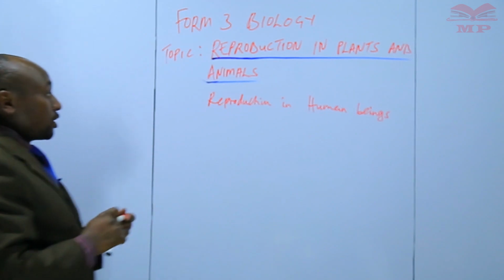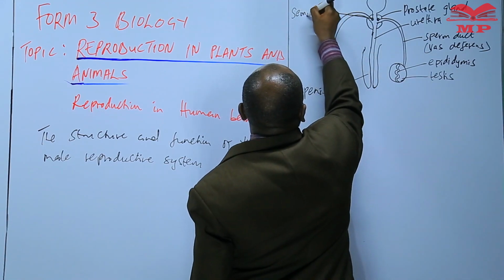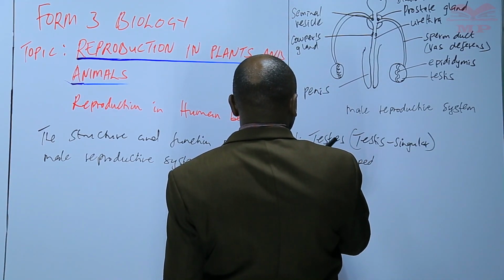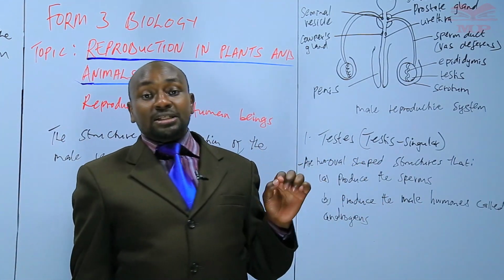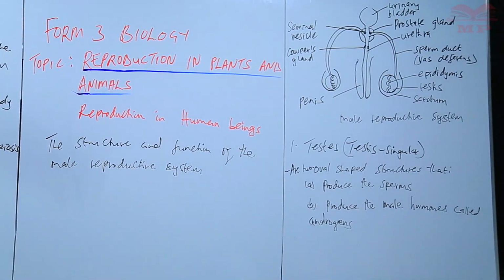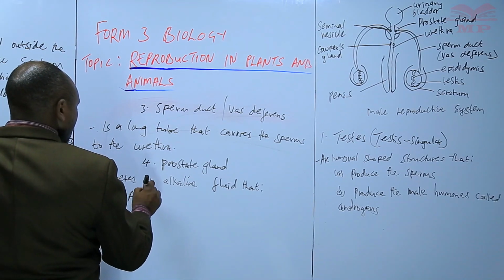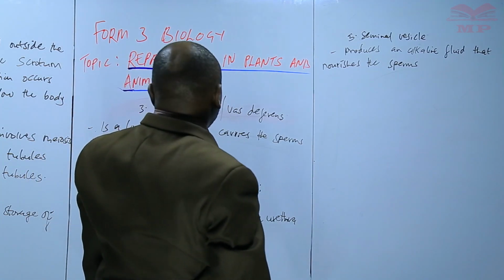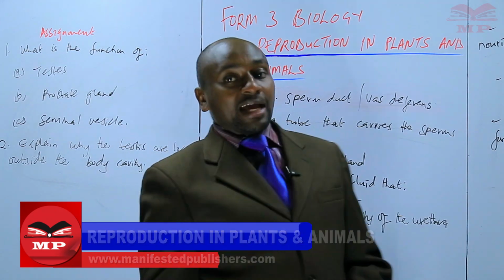Reproduction in Human Beings_L3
🧬 Reproduction in Human Beings | Biology Lesson 👶

Explore the process of human reproduction in this detailed biology lesson! Learn about reproductive systems, fertilization, and the stages of development in humans.

💡 Key Topics Covered:

Definition and importance of reproduction

Male and female reproductive systems: structure and functions

Process of fertilization and conception

Menstrual cycle and its role in reproduction

Development of the zygote, embryo, and fetus

Reproductive health and hygiene

🎯 Who Should Watch:

Biology students (Form 2/3)

Teachers preparing lessons on human reproduction

Anyone interested in understanding human reproductive biology

📘 Learn With Manifested Publishers:
Structured lessons with diagrams, illustrations, and exercises to help learners understand and retain concepts of human reproduction.